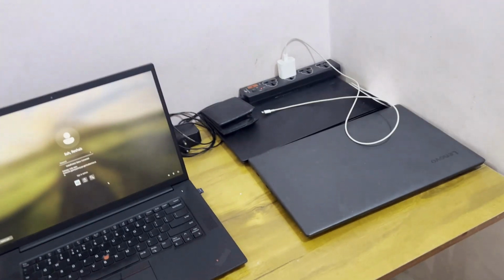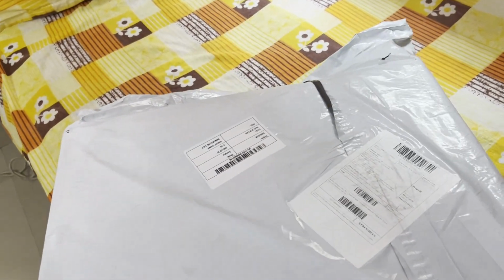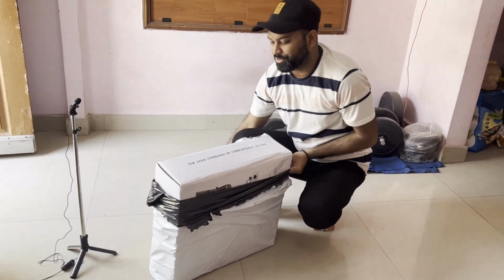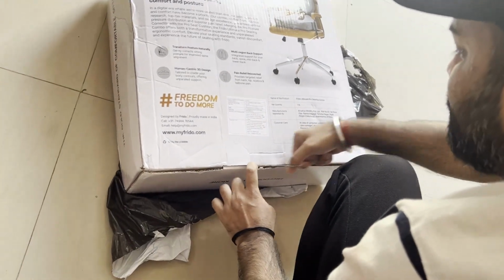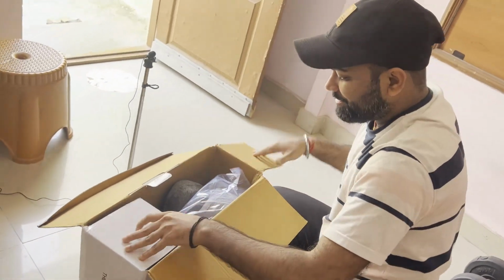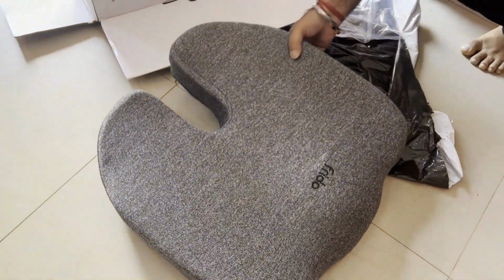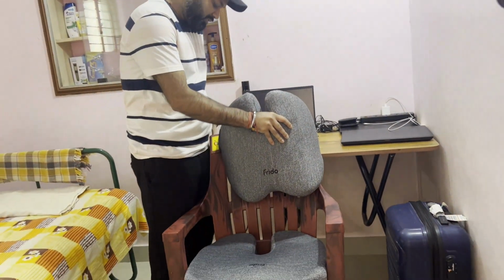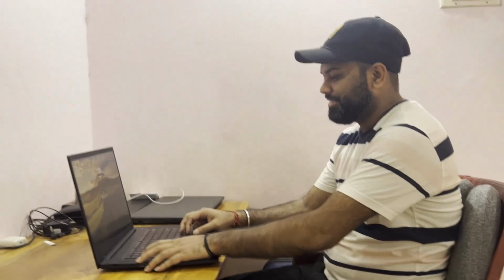First Vlog || Return to Office || Chair Setup for work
Hi All,
This is the Video where I am coming on camera for the first time, Hope you will like.
In this we covered a easy and cheap solution or alternate for a high end chair with the use cushion and Back Rest from Frido.